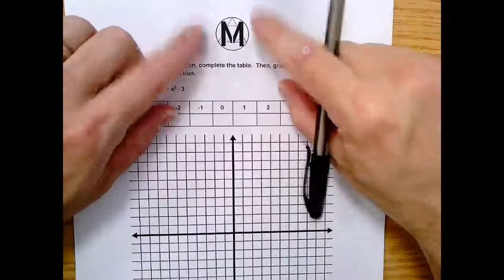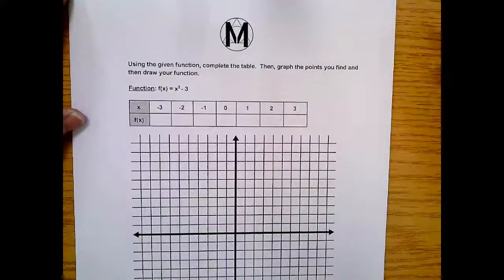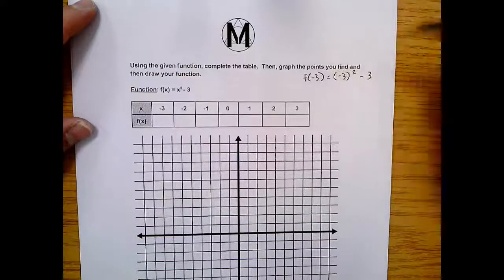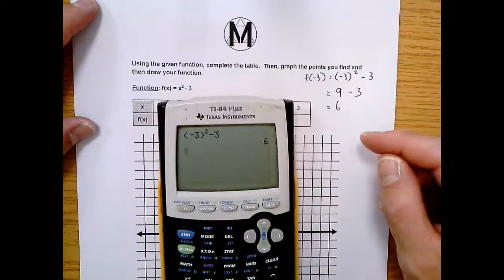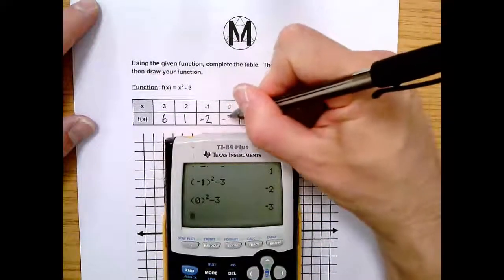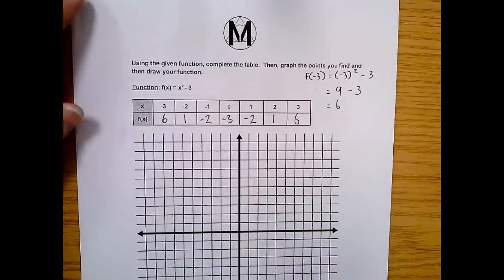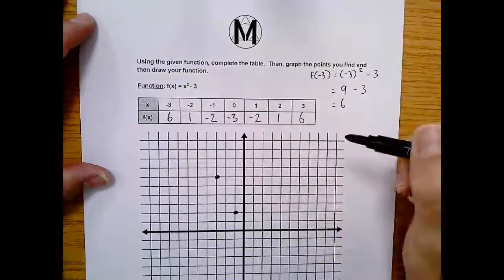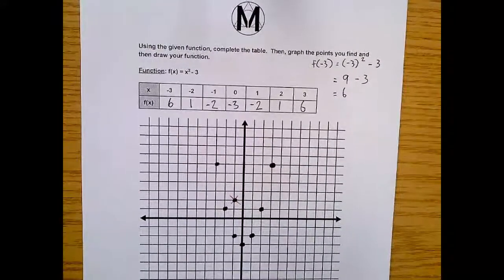Graphing functions (Ex. 2)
In this video we will use a function to complete an input/output table.  We will then use the x-coordinates and the y-coordinates that we find to plot and graph our function.  In this case it is a quadratic function, so we will be making a parabola!